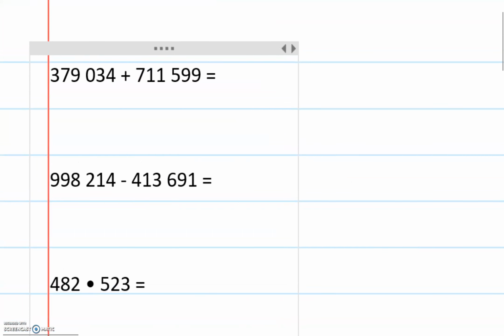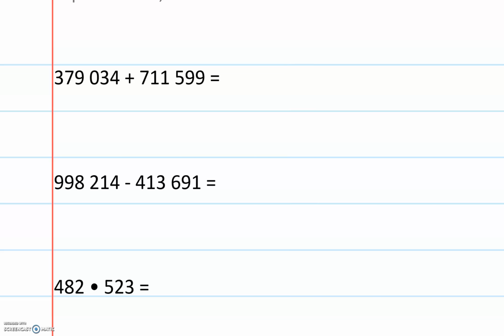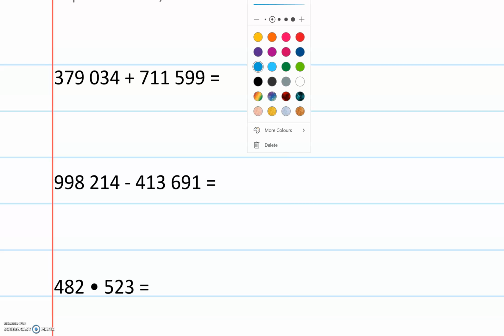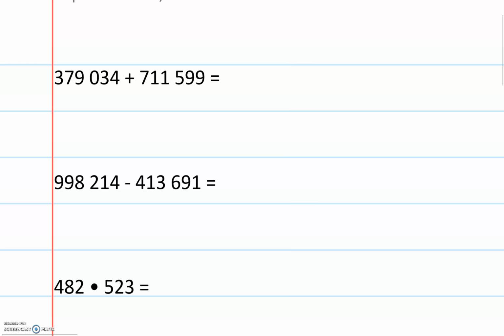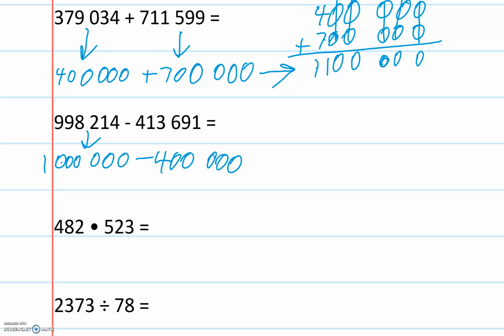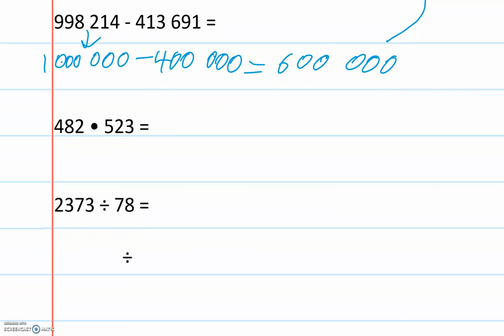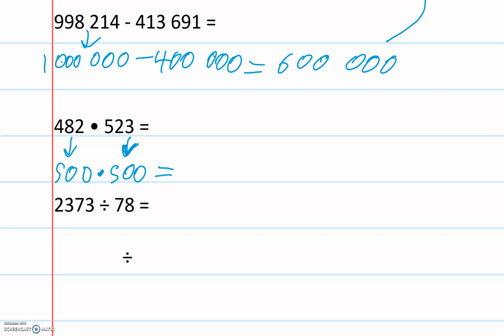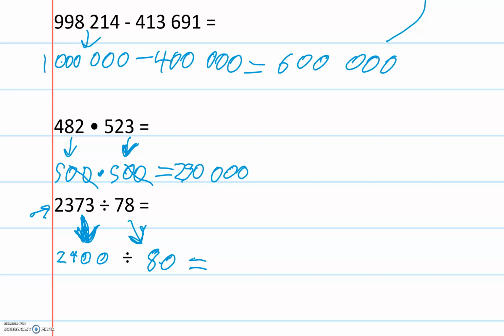2.2 Estimating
This video is meant as supplementary material to my in class instruction. It is based off the Math Makes Sense 6 textbook.